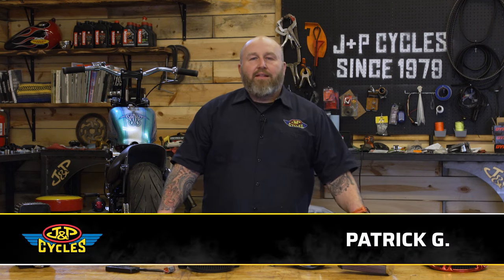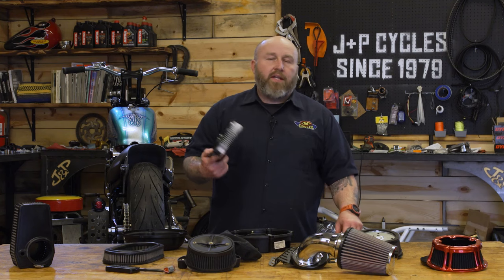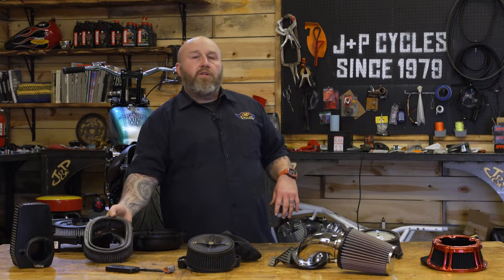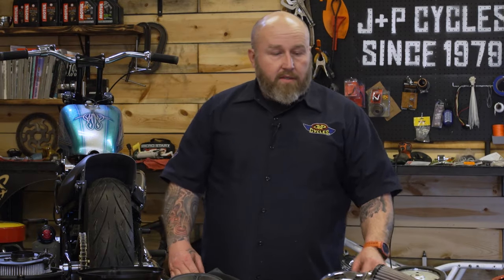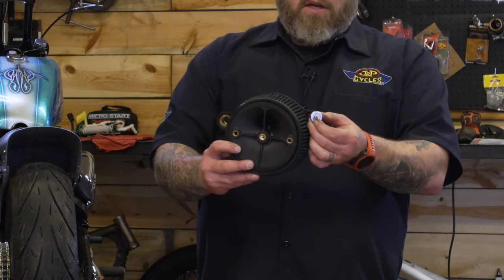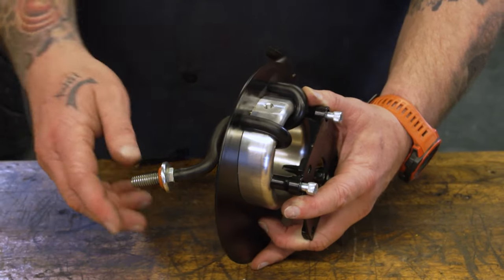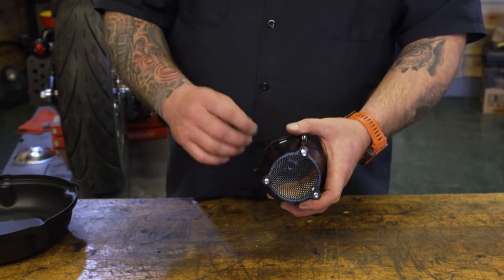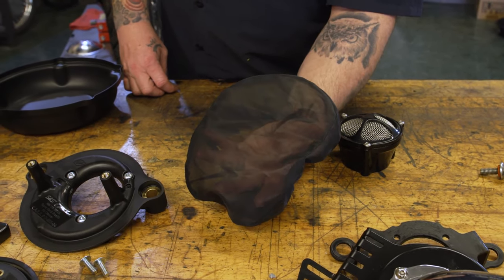Harley Davidson Air Cleaner 101 : Pro Tip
There are a lot of options when it comes to getting your Harley Davidson to breath better. We can help make your decision making a bit simpler as we break down air cleaner differences. No matter if you are looking to make a statement or want to keep a stealth look we have your covered.